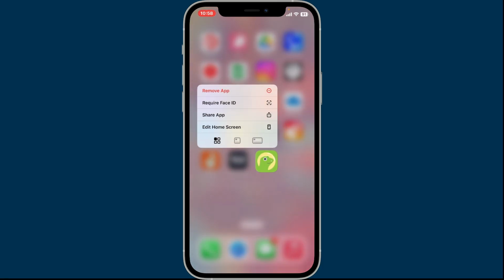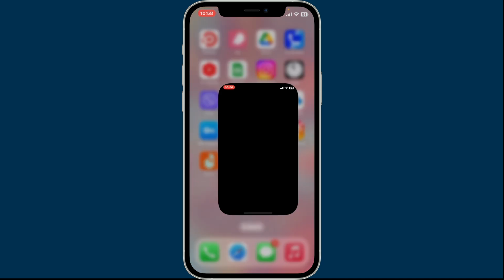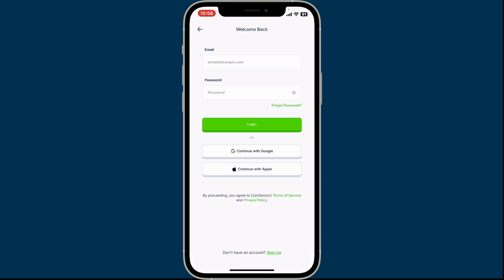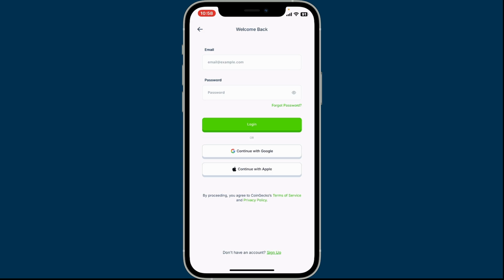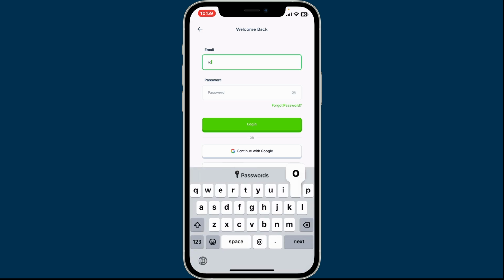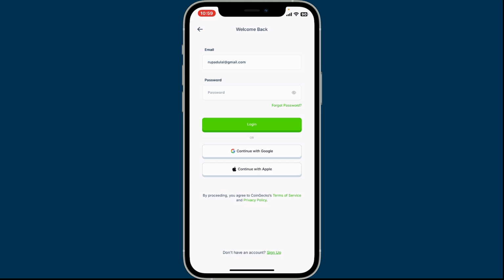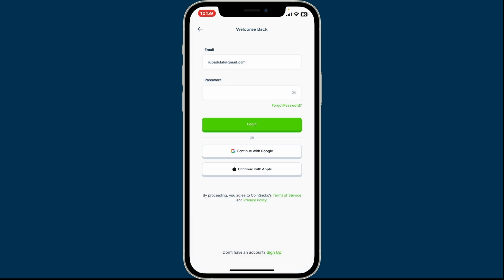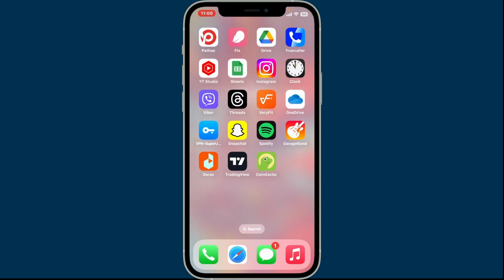How to Login CoinGecko Account 2025?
Want to access your CoinGecko account for tracking crypto prices, portfolios, and more? This quick tutorial will guide you through the CoinGecko login process so you can manage your cryptocurrency portfolio easily.